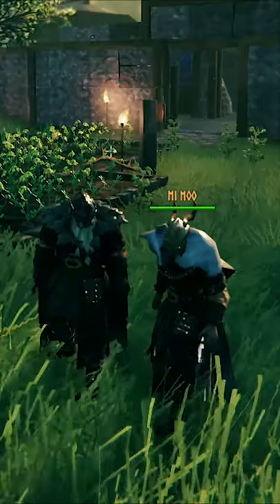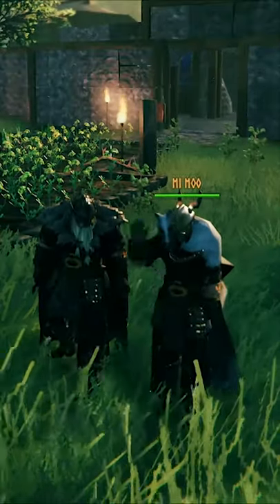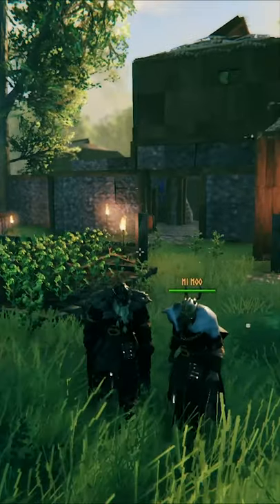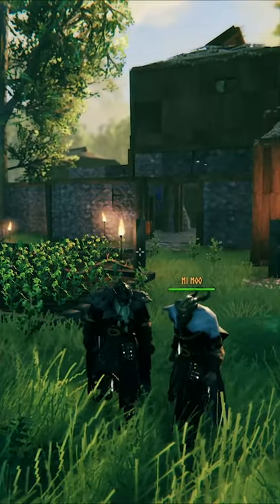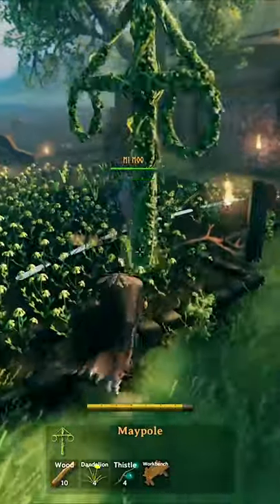Maypoles | VALHEIM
COMFORT 17 LESGOOO!

We are currently playing Valheim and Raft!